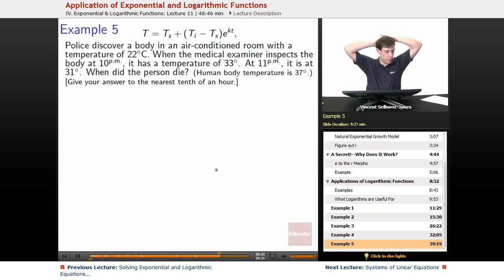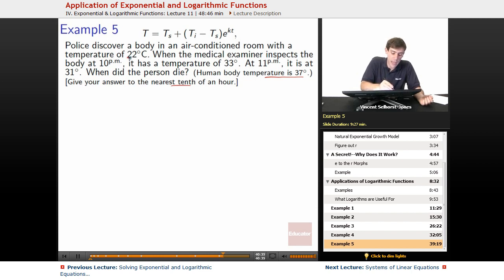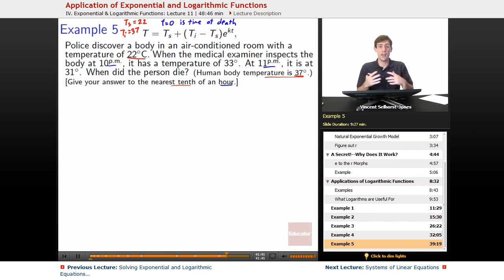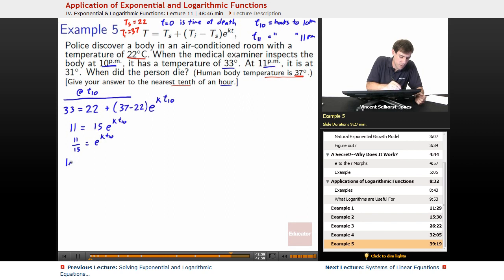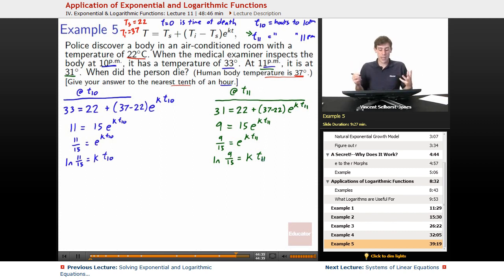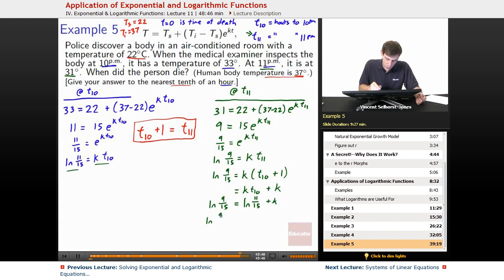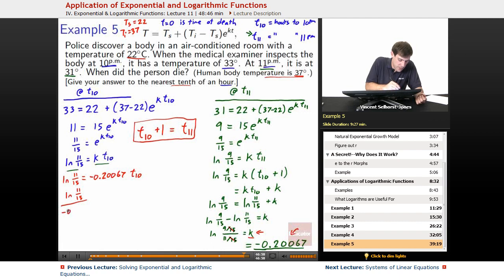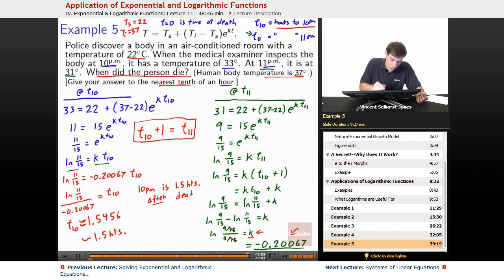"Application of Exponential and Logarithmic Functions" | Precalculus with Educator.com